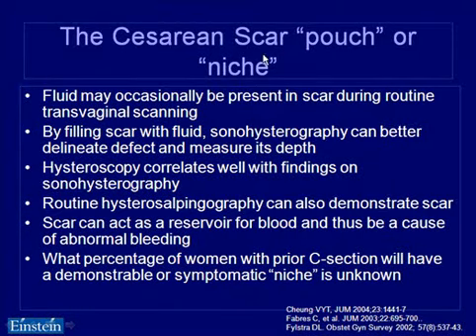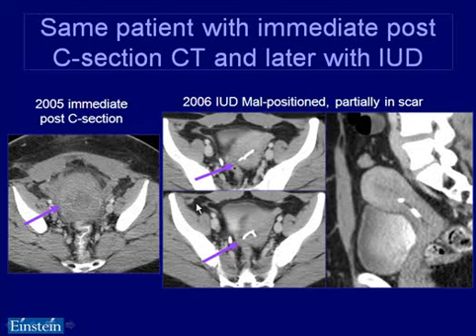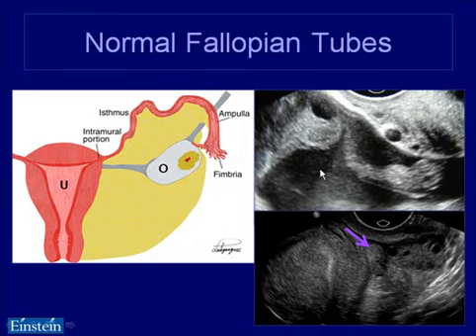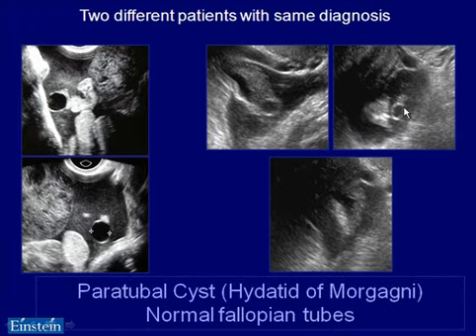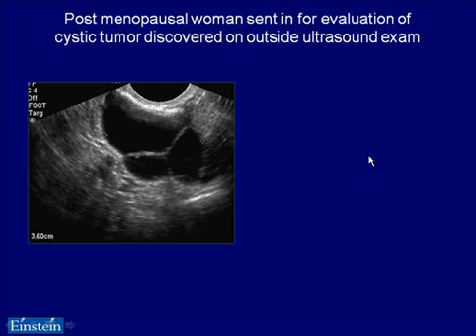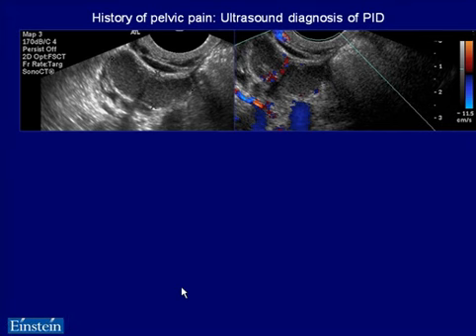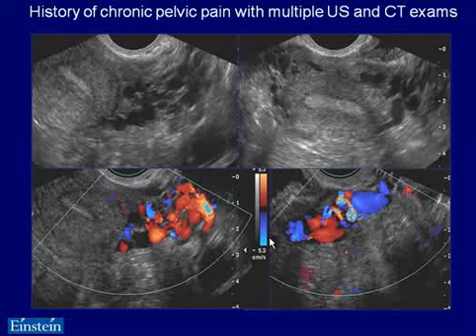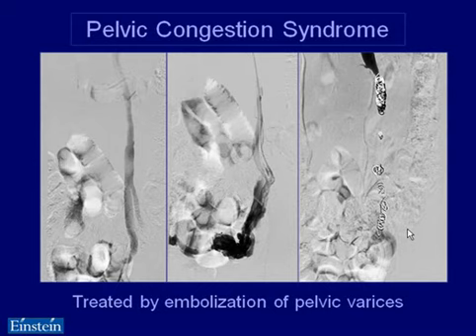Pitfalls in Gynecologic Ultrasound Mindy M Horrow, MD, FACR, FSRU, FAIUM3